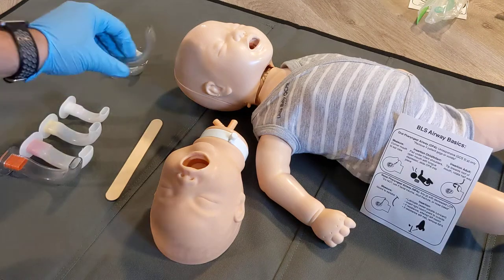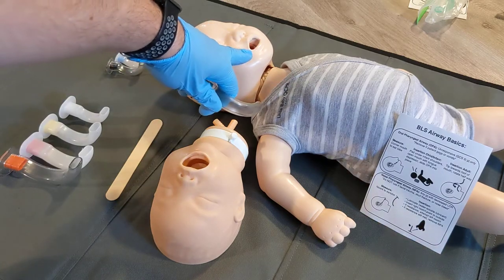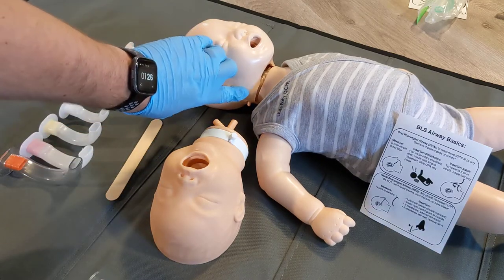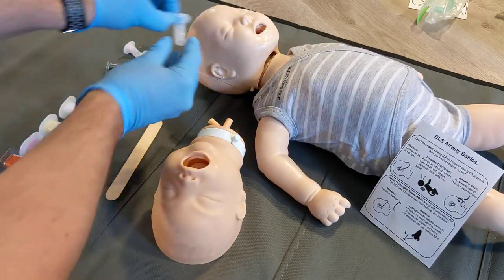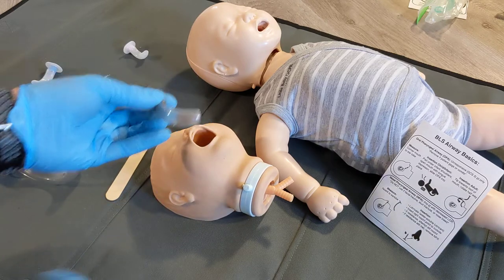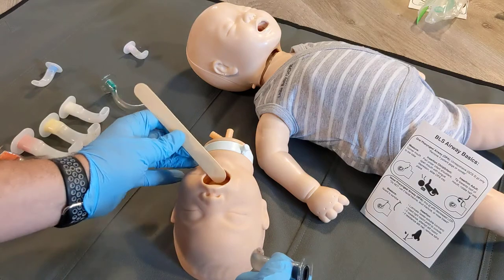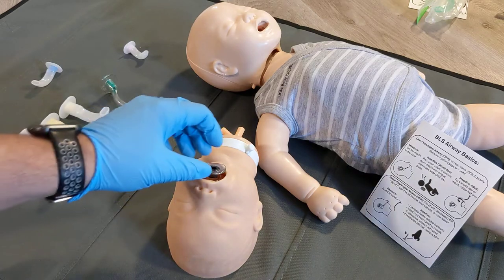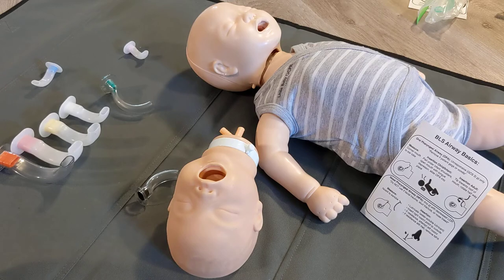Oral Pharyngeal Airway (OPA) Insertion: Infant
This video reviews the technique of inserting an oral pharyngeal airway in an infant.